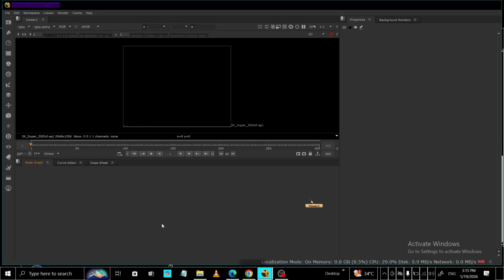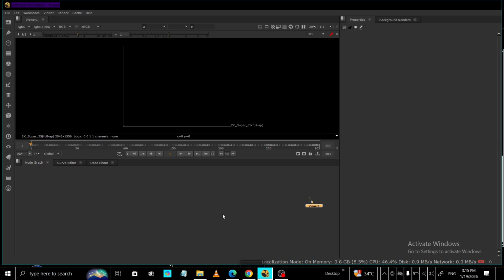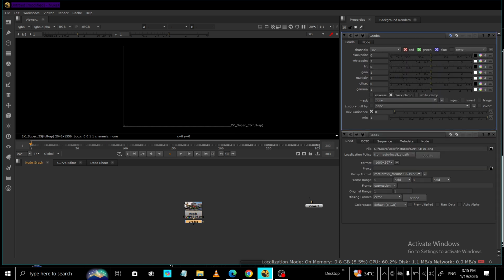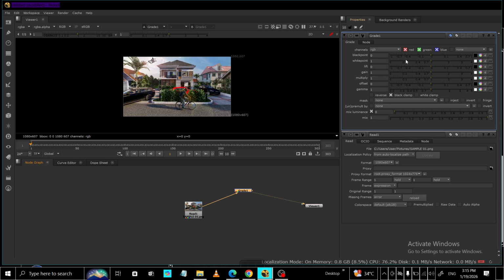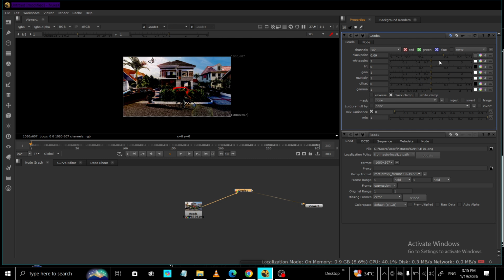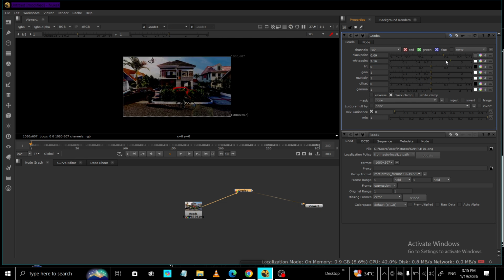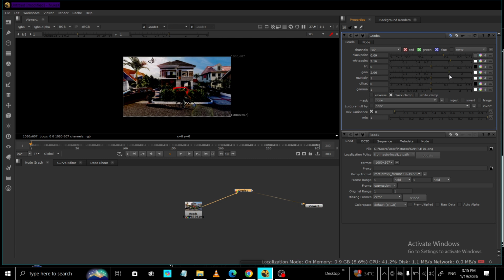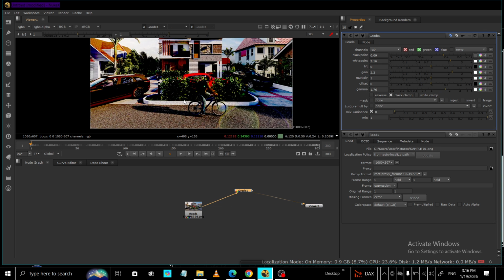How to Use Grade Node in Nuke 2026 (Step by Step Guide)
how to use the Grade node in Nuke to adjust exposure, contrast, and overall image balance. You’ll learn how to work with blackpoint, whitepoint, lift, gain, and gamma to fine-tune your shots accurately.

The video also covers common mistakes like clipping highlights, crushing shadows, and incorrect node placement in the node tree. This workflow works in both Nuke and NukeX and is essential for color correction, compositing, and shot matching.